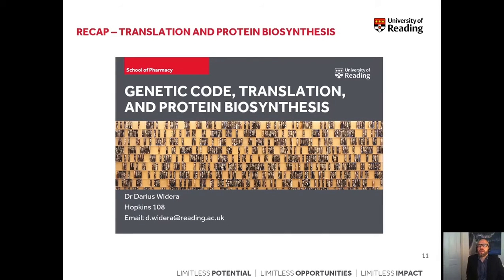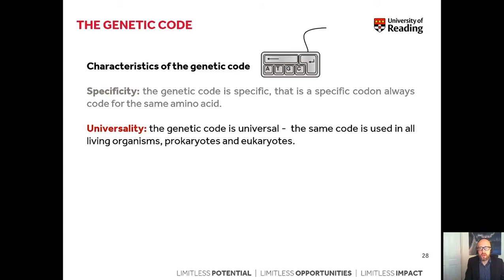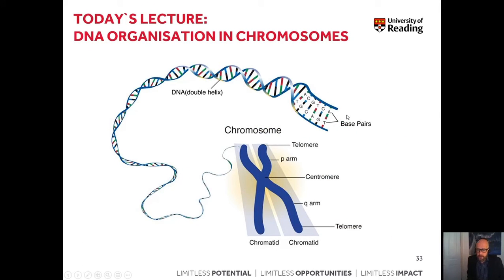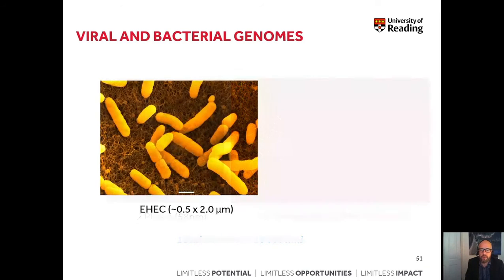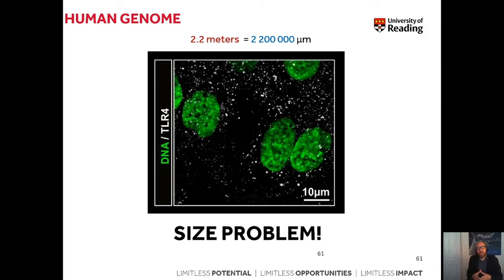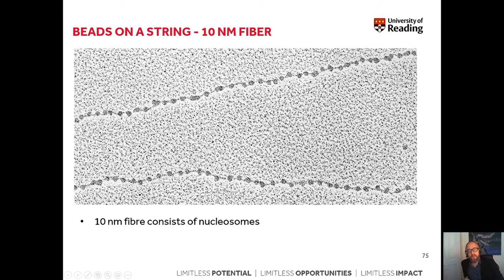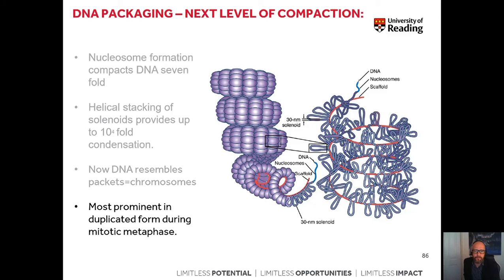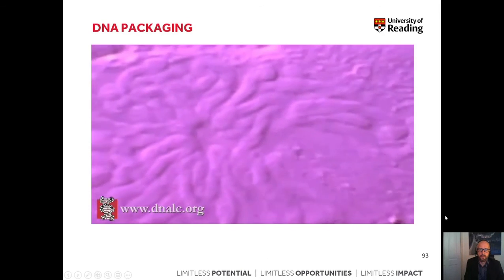Watch 'PM1A week 7 genetics DNA organisation and chromosomes I' Microsoft Stream Google Chrom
genetics   DNA organisation and chromosomes I